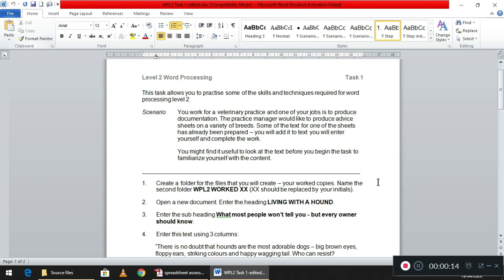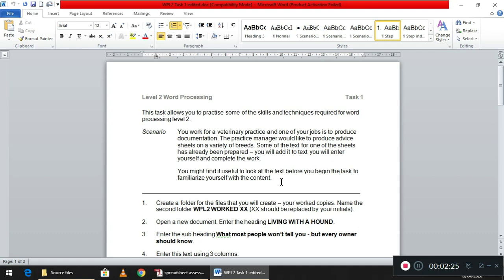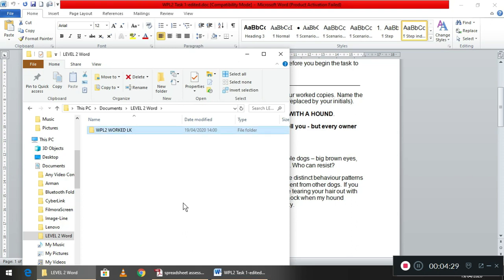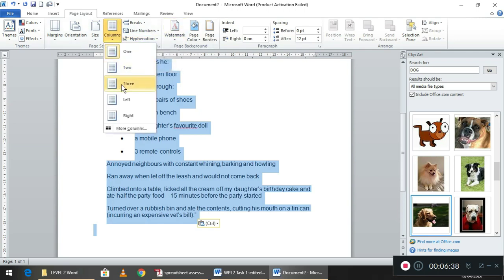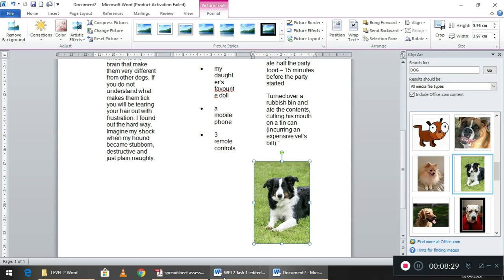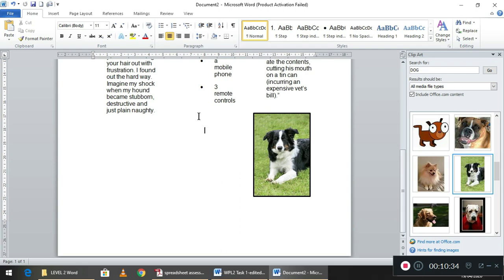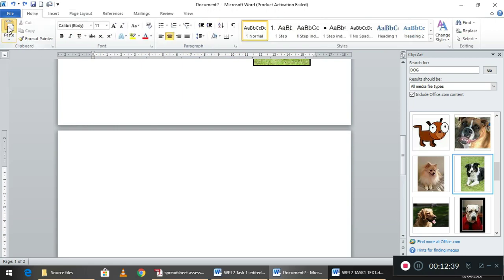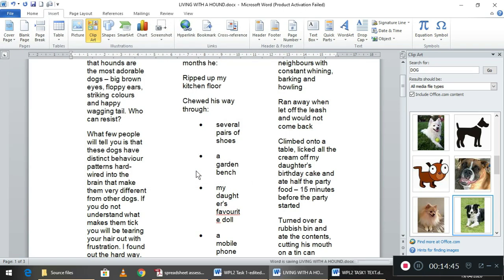Level2 -Word -Task 1